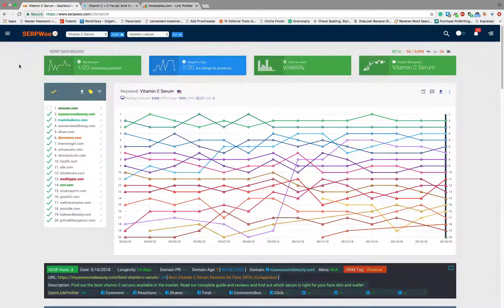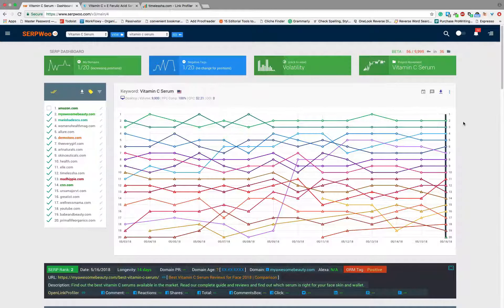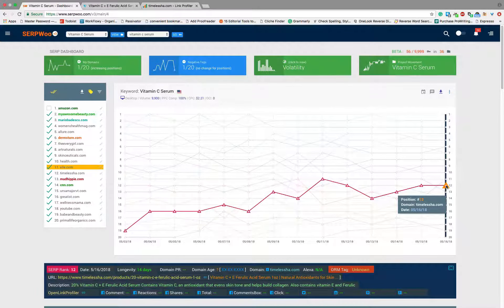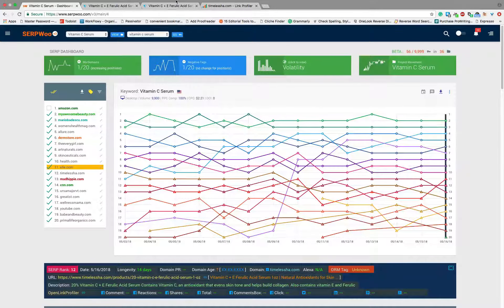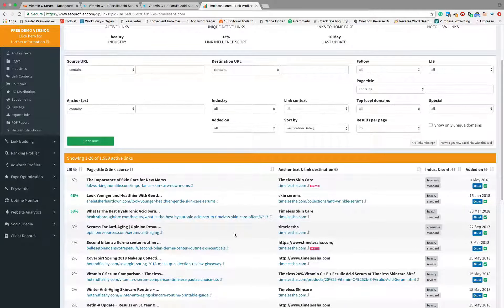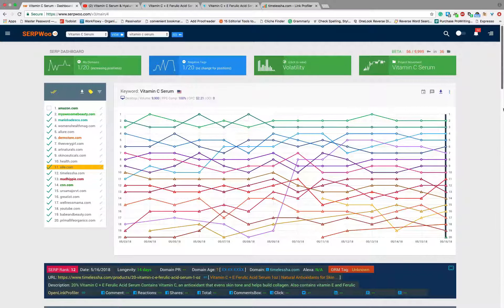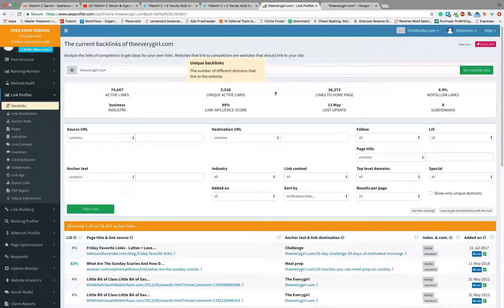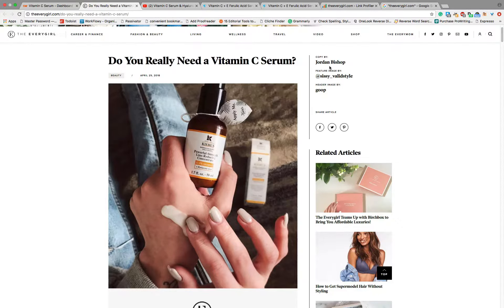Beating Your SEO Competitors - Catching Them Before They Rank & ORM Issues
In this video, Jason shows you how he researches new competitors and prevents issues from hitting the first page SERPs.

Knowing about your competitors early gives you a huge advantage before they rank on the front page with you.

The only tool that allows you to see this information is SERPWoo, the original SERP tracking tool for serious digital marketers.

I not only show you how I find competitors early and steal their backlinks, but also how I spot potential ORM issues with my client's brands and get proactive before any negative press hits the front page.

And if you sign up to a new paid plan today at SERPWoo, you can get 20% more keywords with bonus code "PaidMeUpScotty".